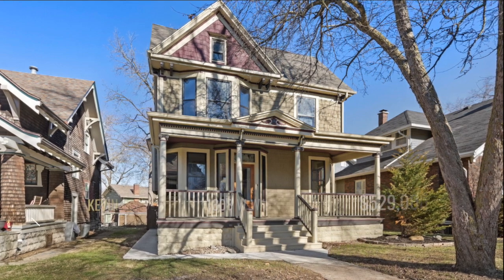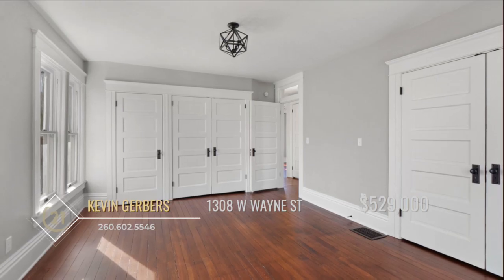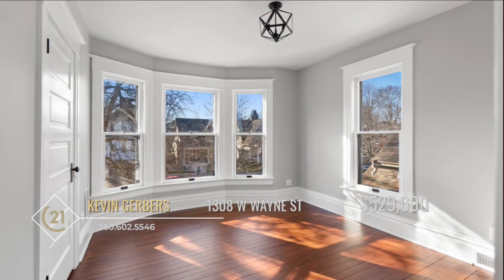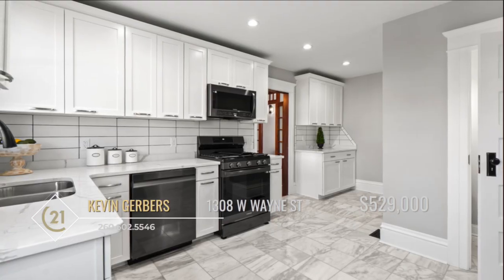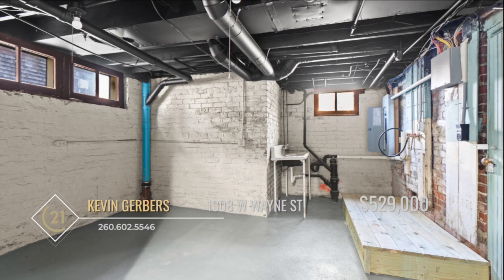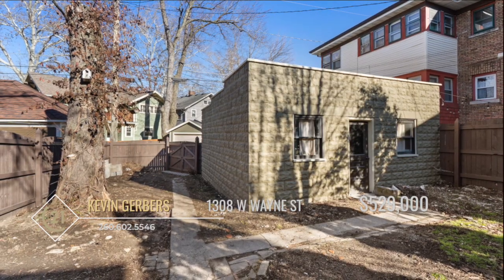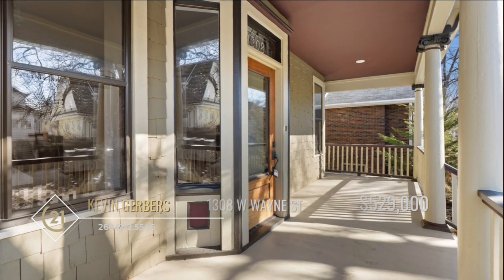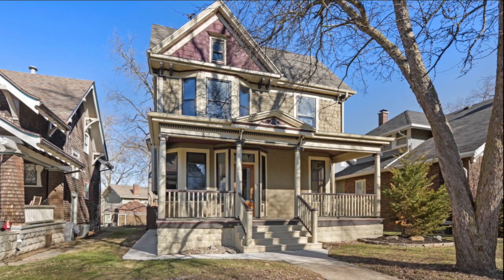1308 W Wayne St, Fort Wayne, IN 46802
Awesome West Central renovation with a perfect location! This 4 bedroom 2 and a half bath has undergone a period correct over one year renovation inside and out! The original wood floors and trim have been restored on all three floors! The kitchen is brand new with marble tile and high end black stainless steel appliances. The bathrooms feature stylish tile floors and showers. The showers feature 3/8 glass doors! Great fenced back yard that leads to a nice two car detached garage with new concrete floor and drive/apron. It also received a new roof. The exterior of the home received a very detailed renovation bringing it back to its former glory! There is also half of the basement finished for a fun rec room and even has a little brick closet off of it. Wine cellar?!